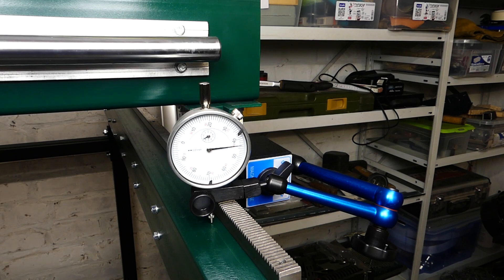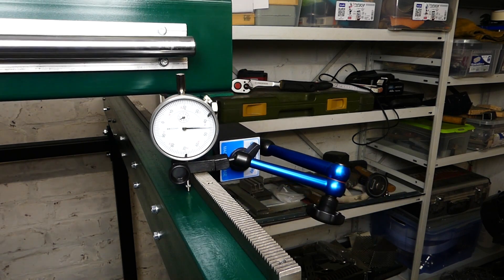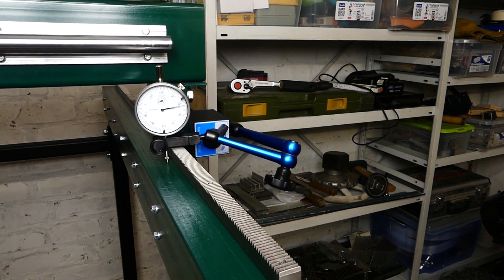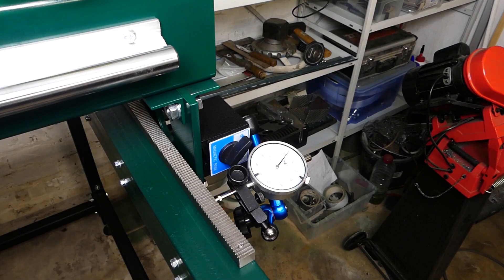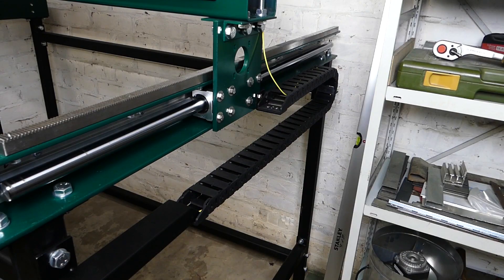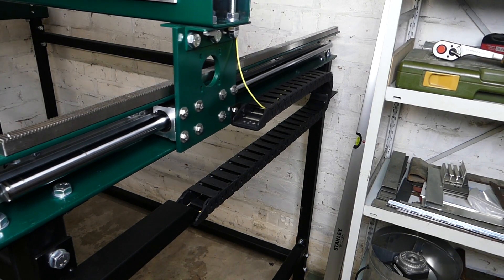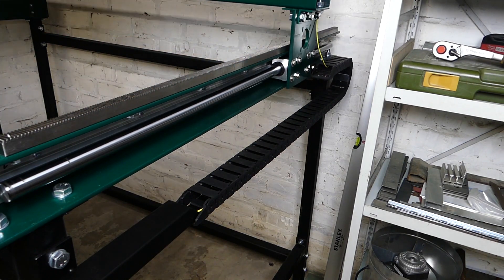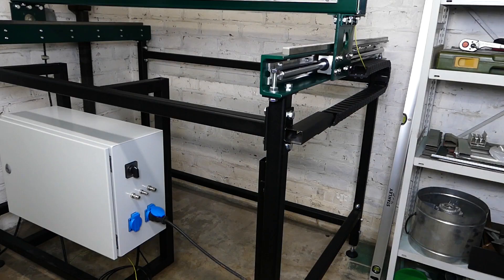CNC Router and Plasma Cutter | Part 4 I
In this part of the CNC machine, I show you how I mounted the cabinet, the cable routing and the first energy chain.